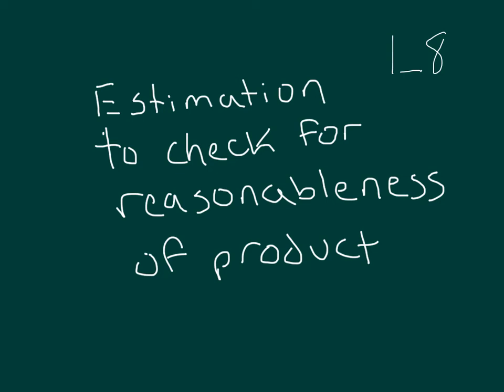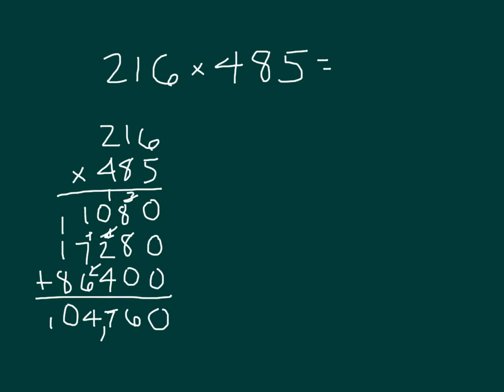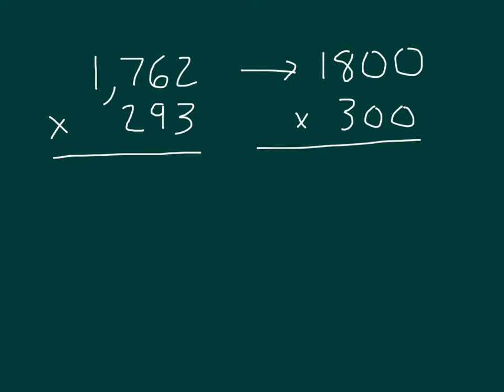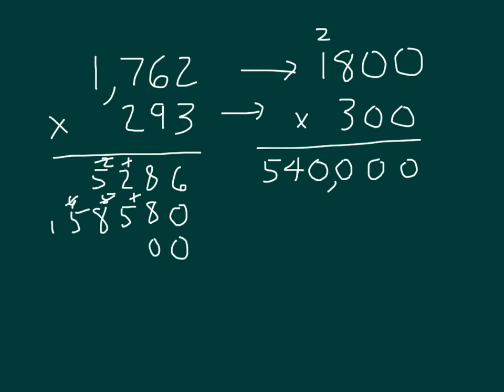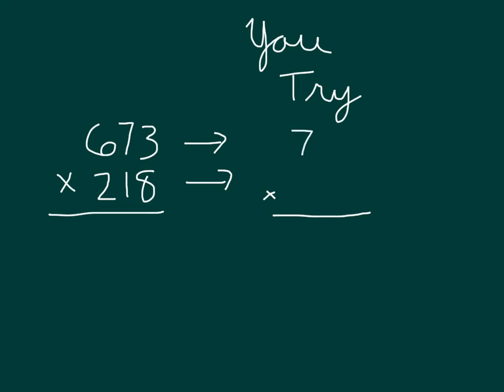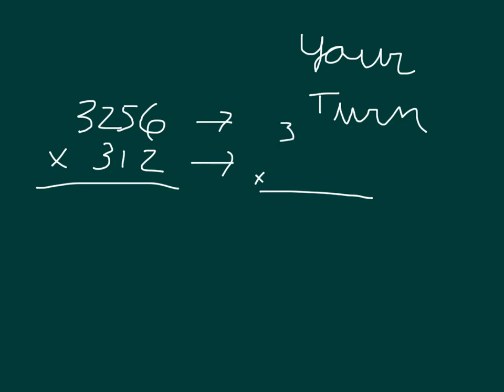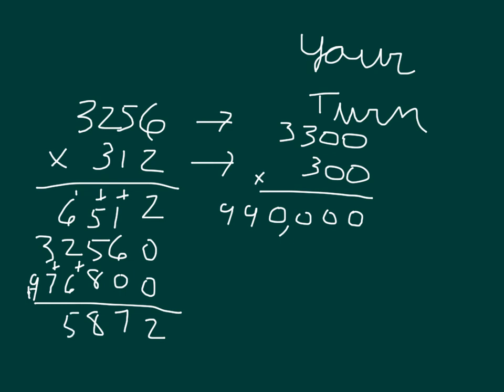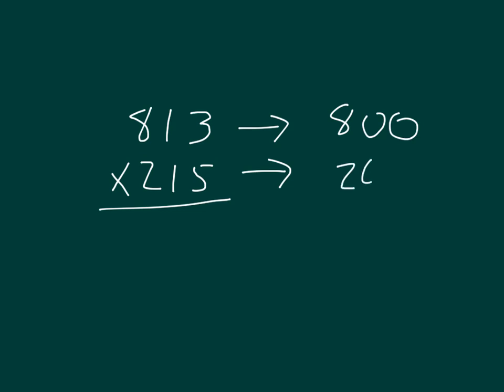Estimation with larger products